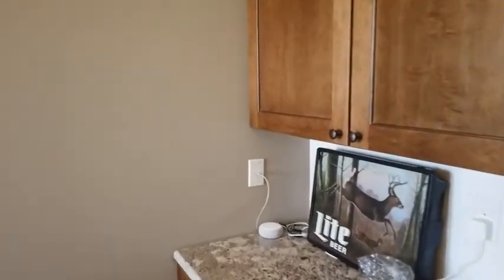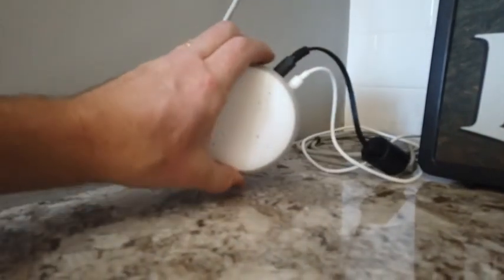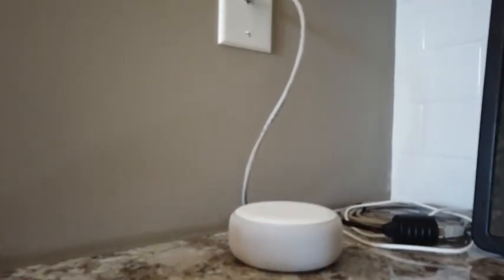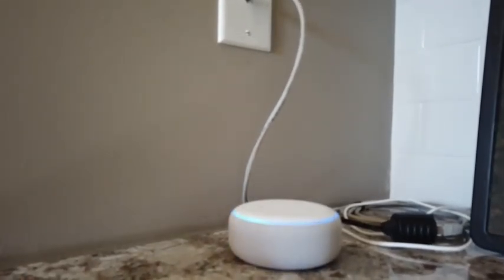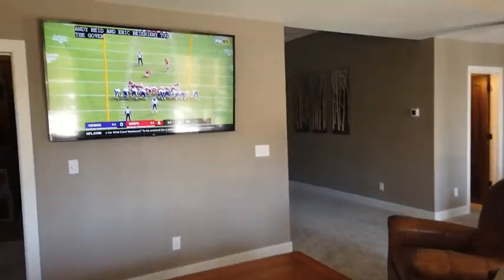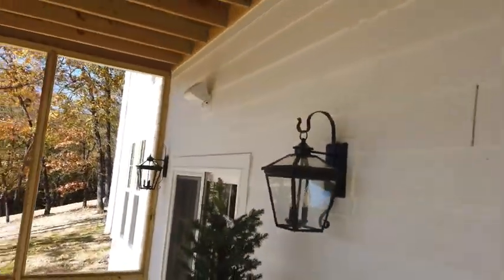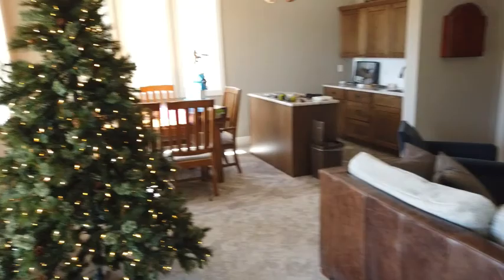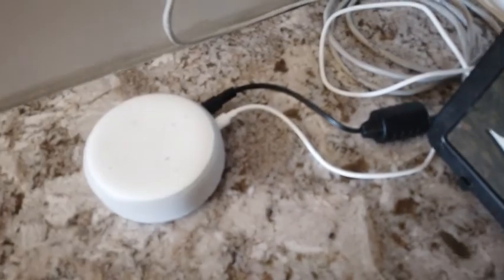Cedarwood Farmstead :: How to control the stereo